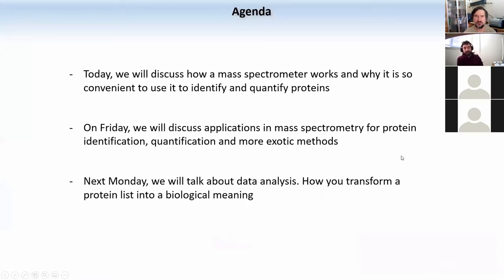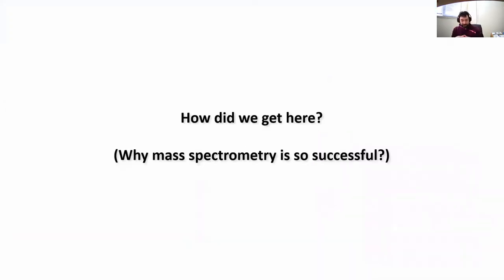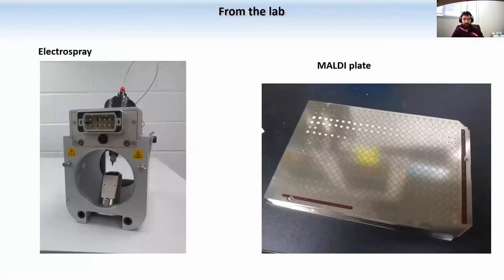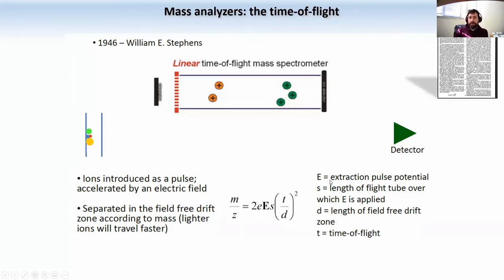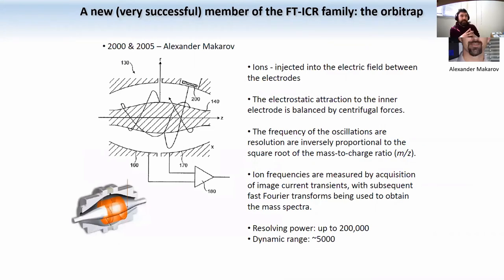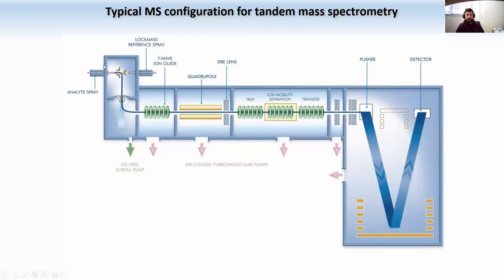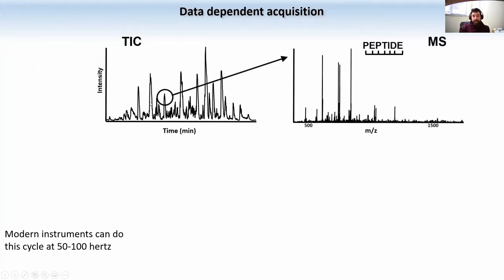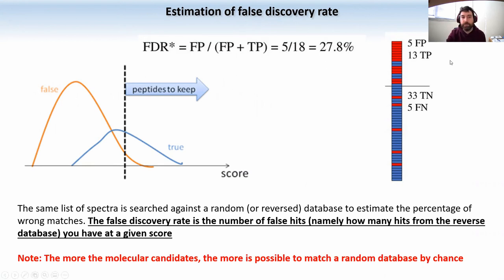Introdução à espectrometria de massas - parte 1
Quarta aula da disciplina Estrutura de Proteínas.
Tema = Introdução à espectrometria de massas - parte 1
Professor = Simone Sidoli
Nível = Pós-Graduação